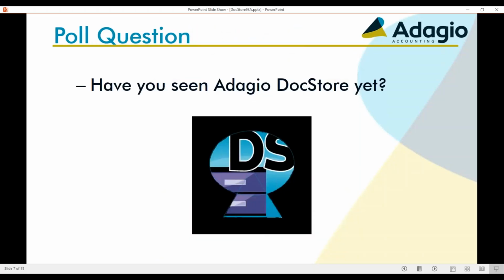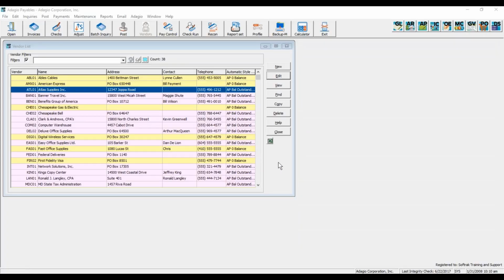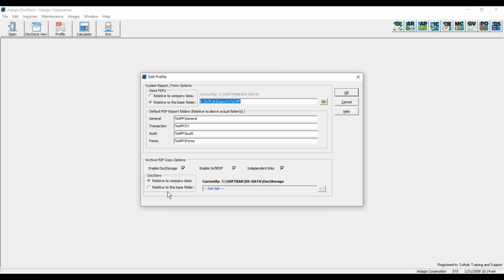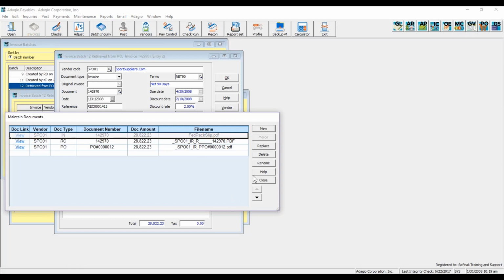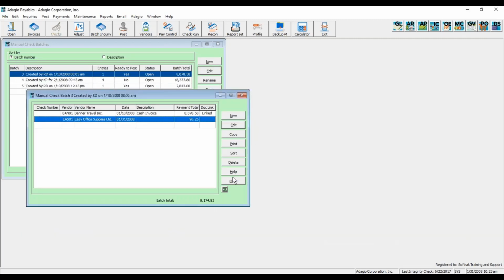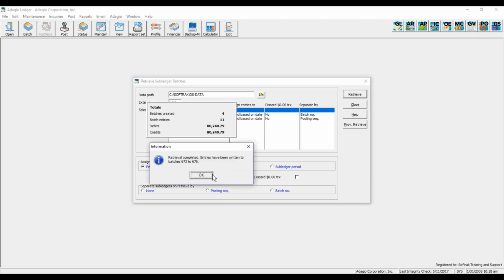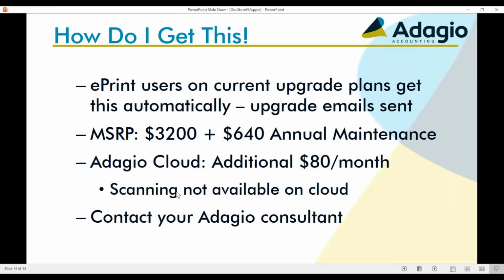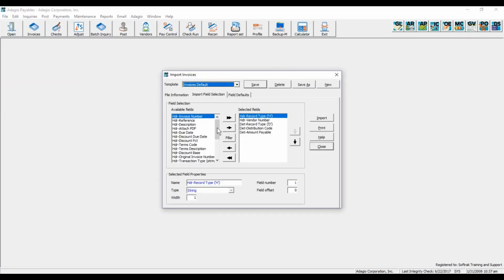Introducing Adagio DocStore - Webinar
This month marks the official release of Adagio DocStore - a brand new Adagio module designed to minimize "quick questions" and trips to the filing cabinet.

Adagio DocStore allows you to attach any number of PDF documents to Adagio master files or transactions. Documents attached to transactions automatically flow through the accounting system and are available at the click of the mouse. Click on an invoice before approving payment. Drill down on an expense in the financial reporter and see the original invoice from Payables (or PurchaseOrders).